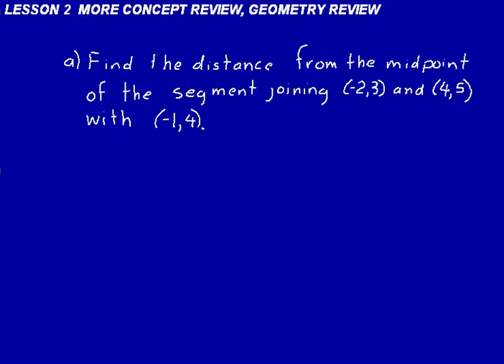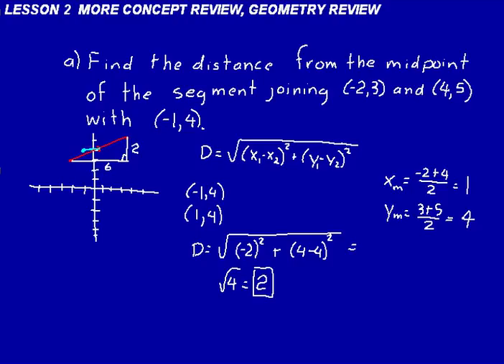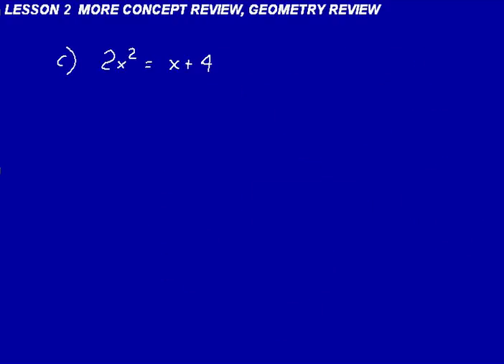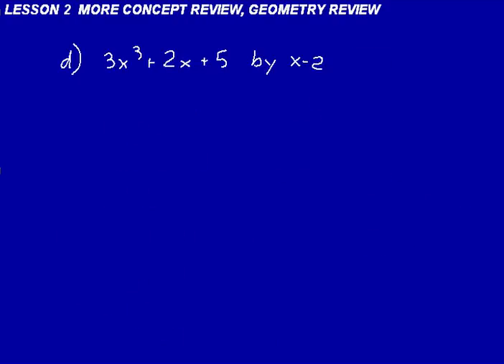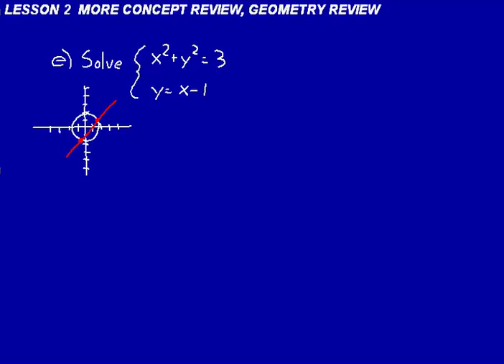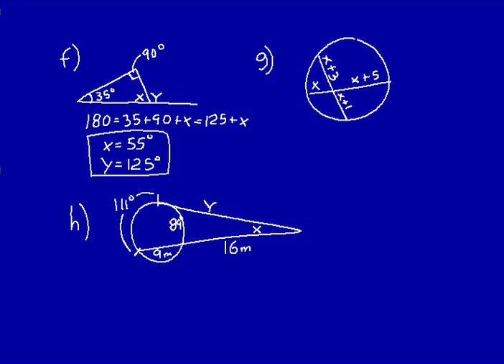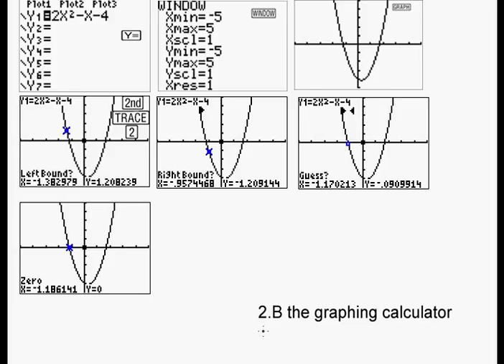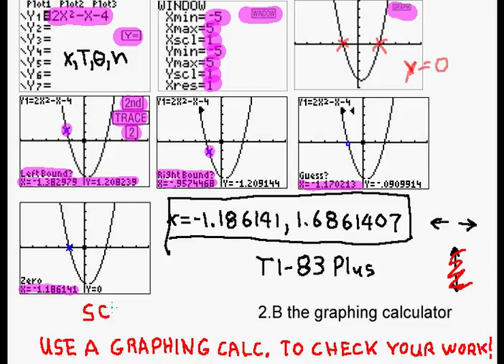DIVE Video Lecture for Saxon Calculus 2nd Edition Lesson 2